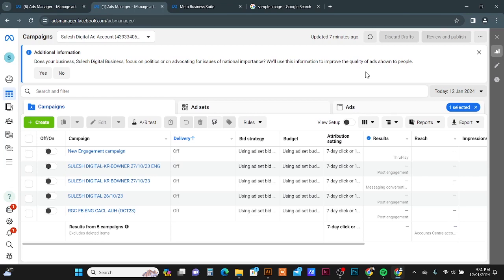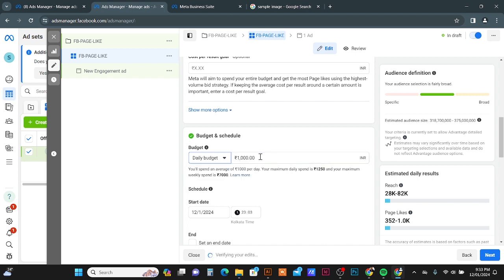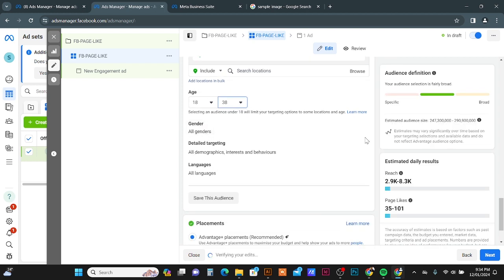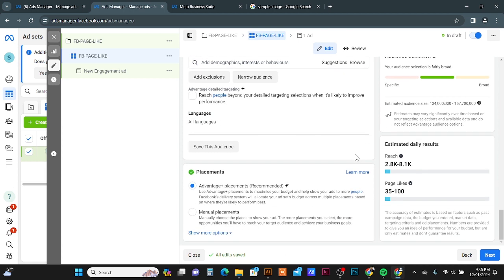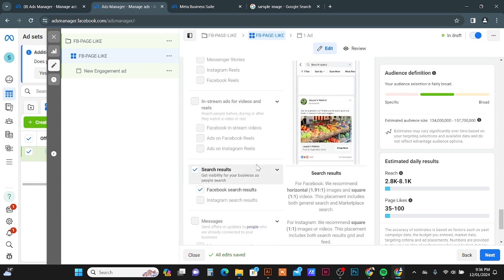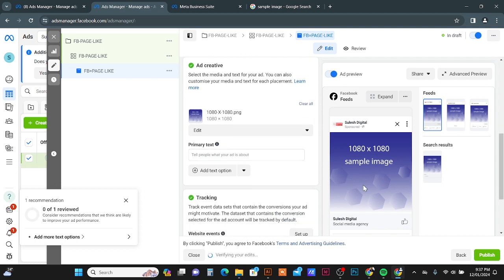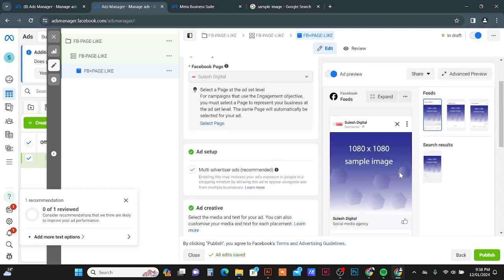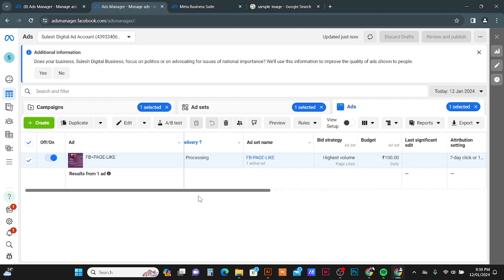Facebook Ads Manager Facebook Page Like and Followers ad | 2024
How to get more Facebook page like and followers using Facebook ads manager paid campaign

step by step tutorial for Facebook Story ads and InstagramReelsads from ads manager